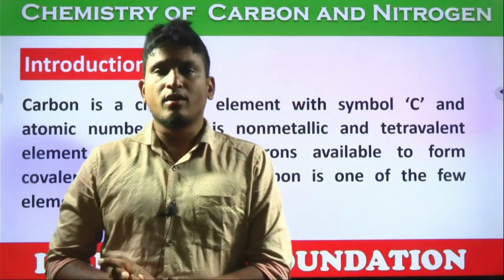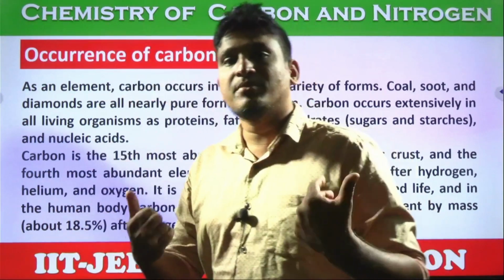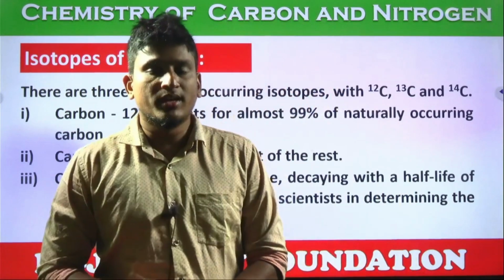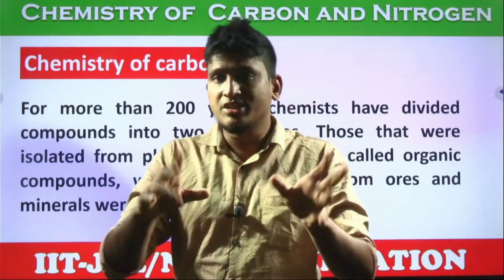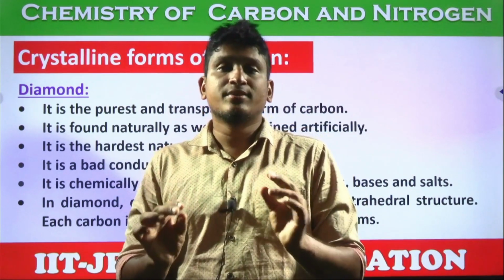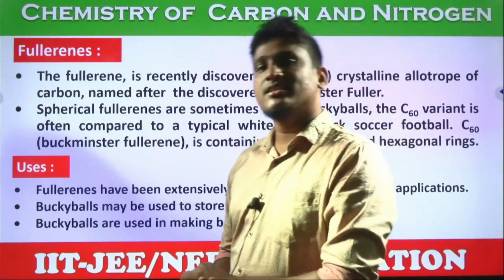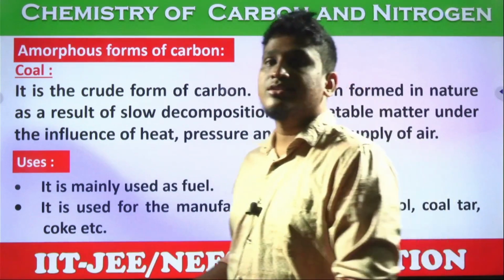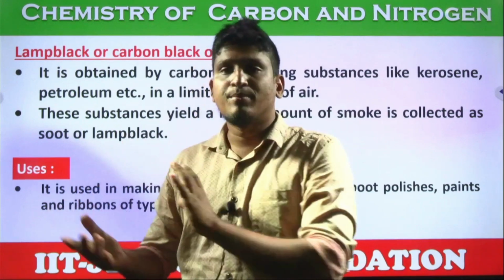8th// TOP// CHEMISTRY// CARBON & NITROGEN PART - 1